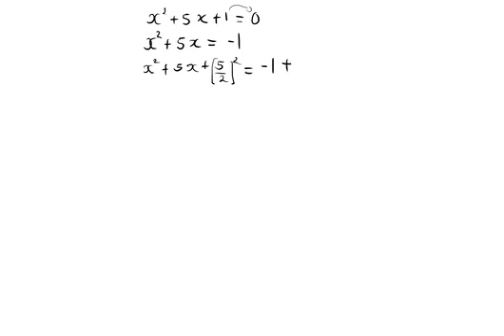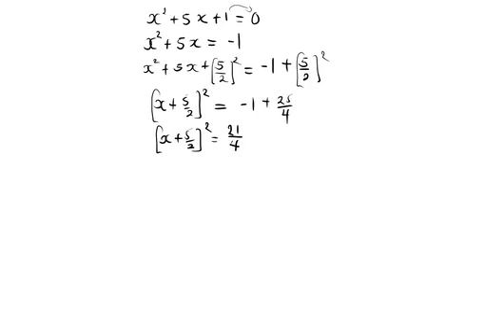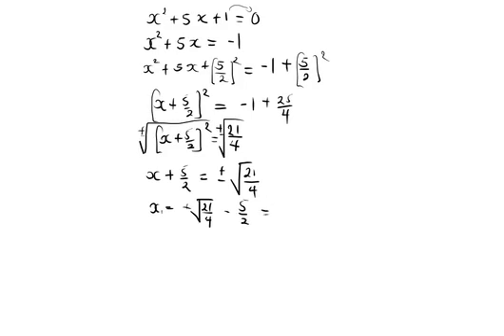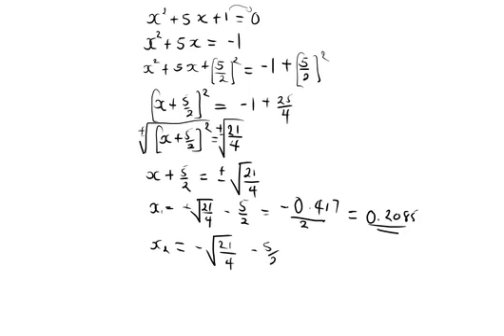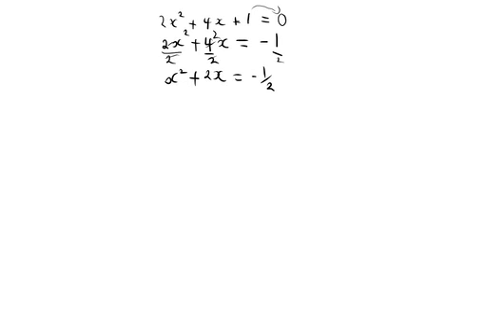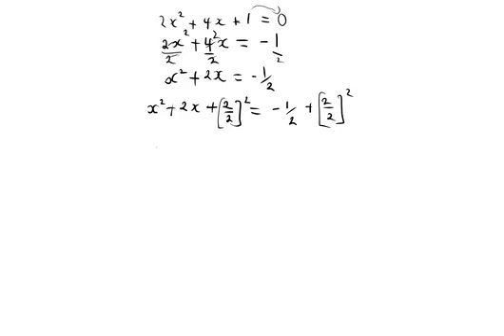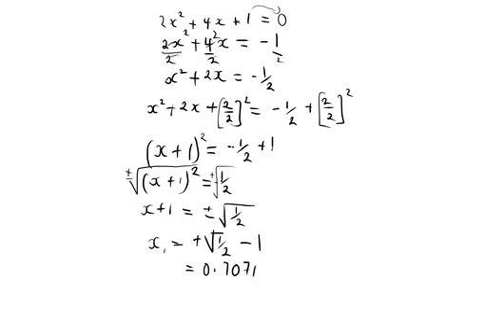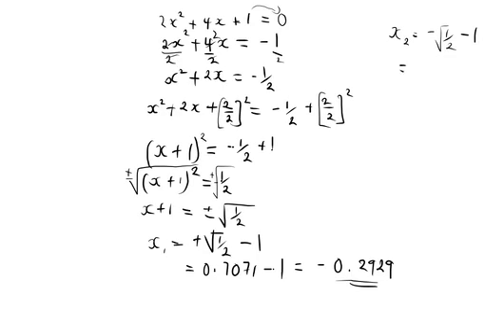Solving quadratic equations using completing square method